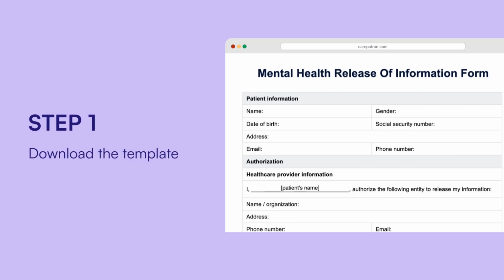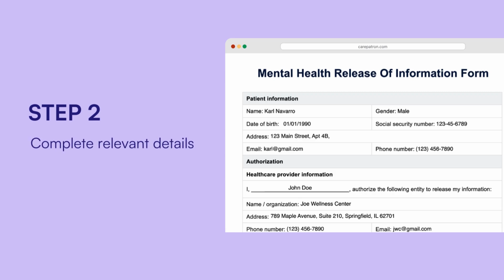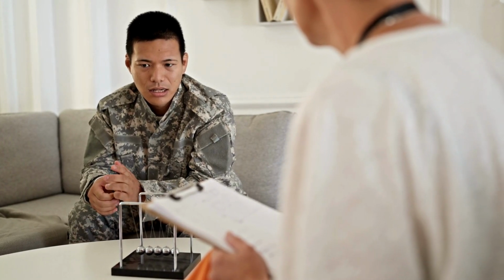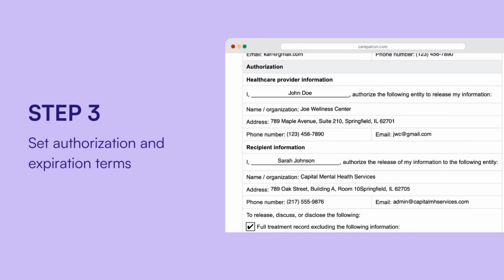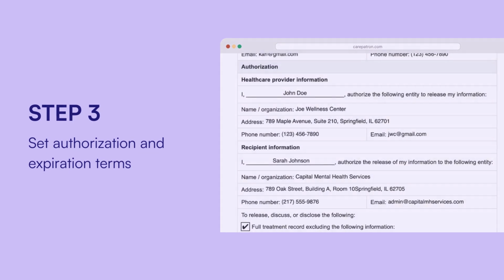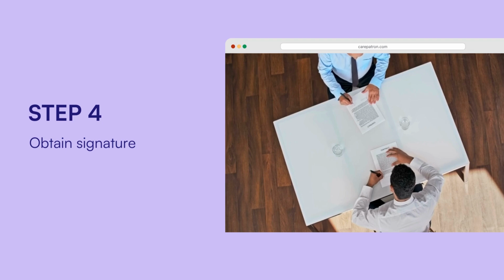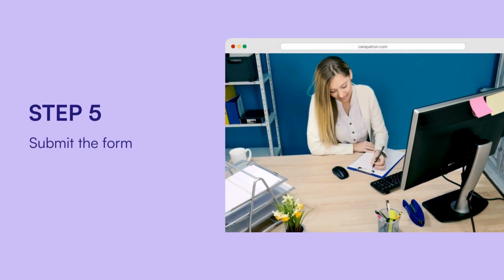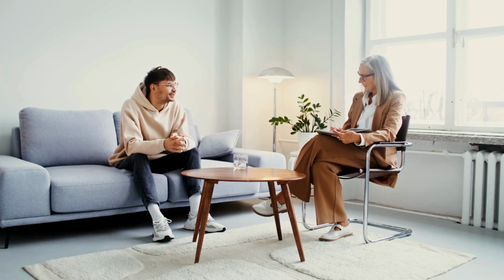Mental Health Release form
Collaborate with your colleagues at other practices while meeting your HIPAA obligations using our free mental health release of information form.

Intro 0:00
What is a mental health release of information form? 0:16
How to use a mental health release of information form 1:12
Mental health release of information form 2:39
Sample template 2:45
Carepatron 2:51